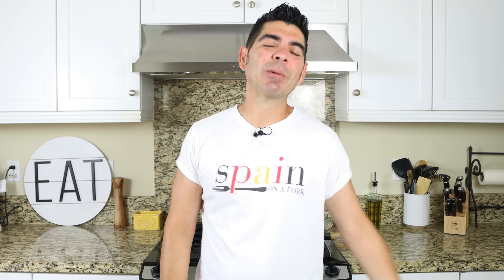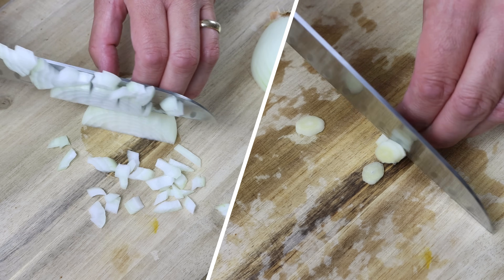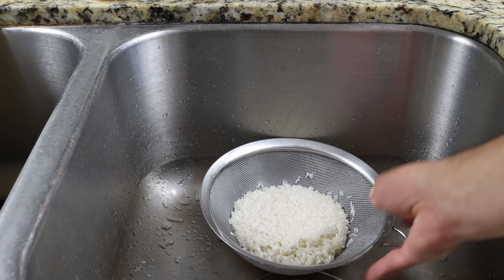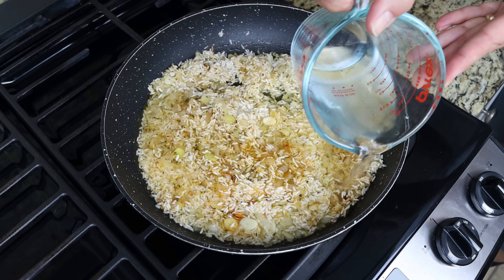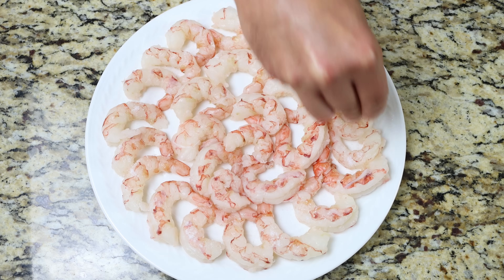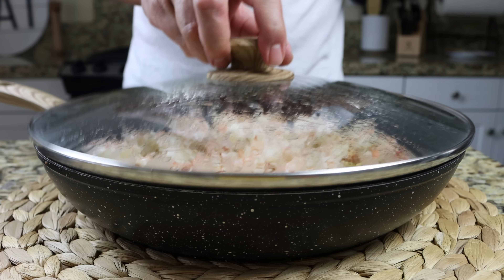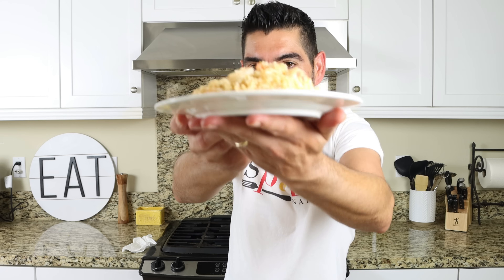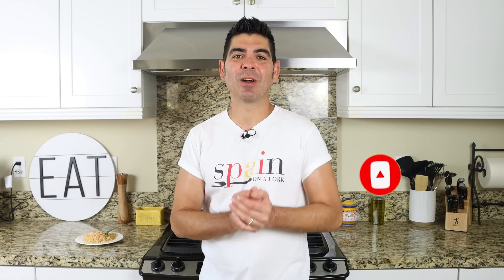Got Frozen Shrimp? Make this EASY One-Pan Shrimp and Rice Dinner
EPISODE 1067 - How to Make a One-Pan Shrimp and Rice Dinner

MY NONSTICK FRY PAN:

POTS & PANS I USE:

MY CHEF´S KNIFE:

MICROPHONE I USE:

CAMERA I USE:

MY CARBON STEEL PAELLA PAN:

MY ENAMELED PAELLA PAN:

SPANISH ROUND RICE I USE:

SPANISH FISH BROTH:

WOOD CUTTING BOARD:

MY FOOD PROCESSOR:

MORTAR & PESTLE: